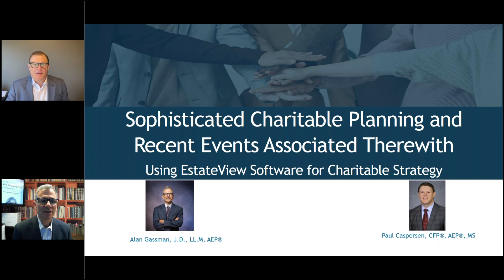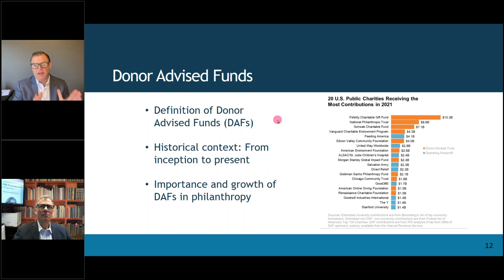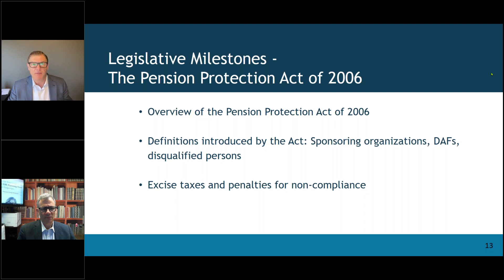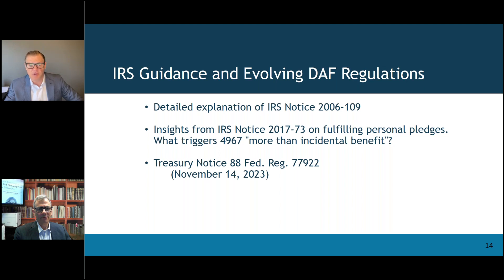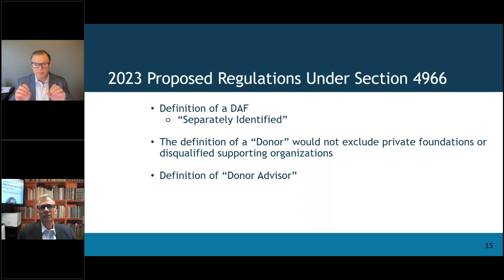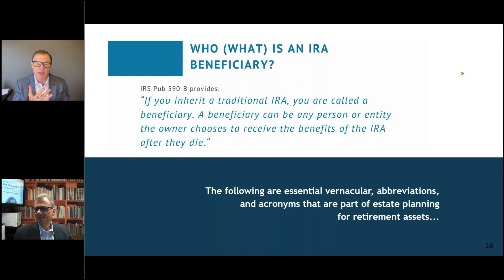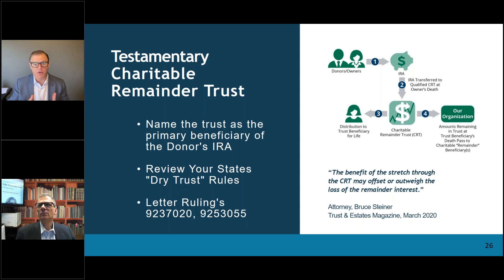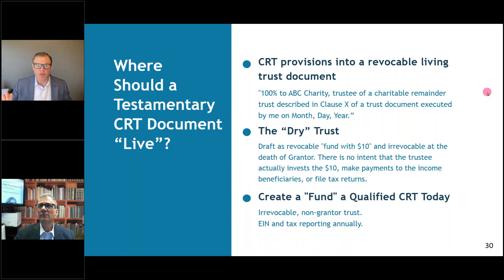Sophisticated Charitable Planning and Recent Events Associated Therewith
Gassman, Crotty & Denicolo, P.A.

0:00 - Introduction
02:40 - Paul's Background
06:10 - Agenda
08:22 - Donor Advice Funds
15:30 - Pension Protection Act
33:18 - Proposed RS
38:08 - Excess Benefit
45:20 - Planning Techniques
46:40 - Fact Sheet
49:50 - Secure Act
56:30 - Excel Calculator
58:30 - Net Income CRT
01:04:53 - EstateView Introduction
01:10:30 - EstateView CRUT
01:21:42 - EstateView Pro CRUT
01:27:41 - EstateView Pro-Plus CRUT
01:33:32 - EstateView NIMCRUT
01:43:16 - EstateView Case Study with CLAT
01:56:19 - Case Study with CRAT
01:57:03 - EstateView Life Estate
02:04:54 - EstateView Monte Carlo
02:08:08 - EstateView NEST
02:10:32 - EstateView News
02:12:56 - Questions
02:13:37 - Conclusion